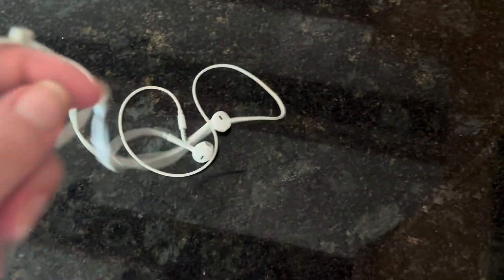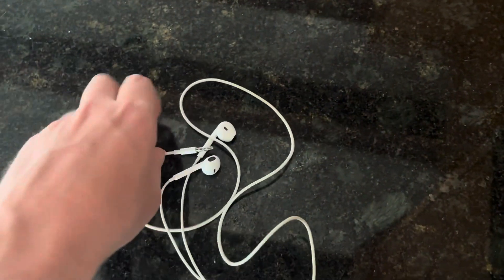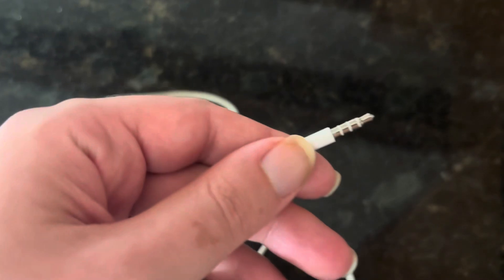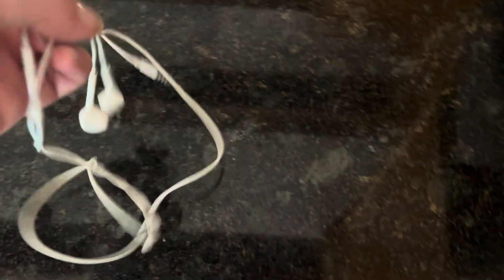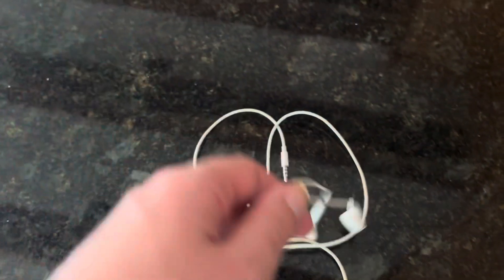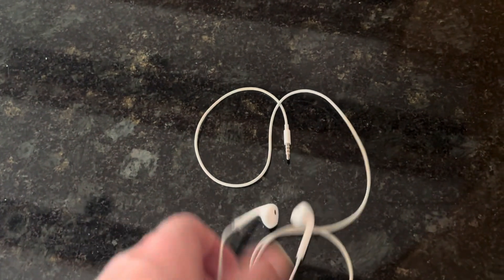How to watch bb26 live feeds